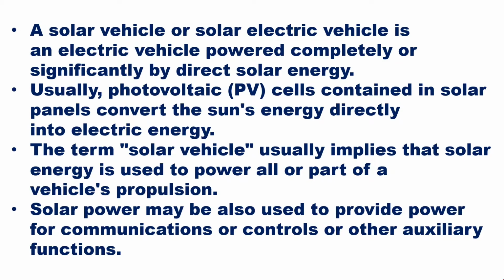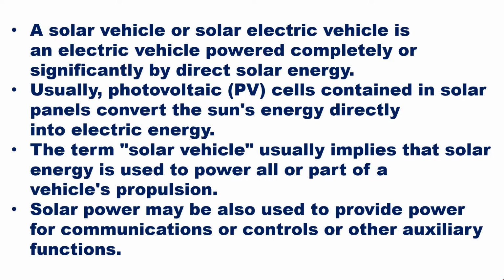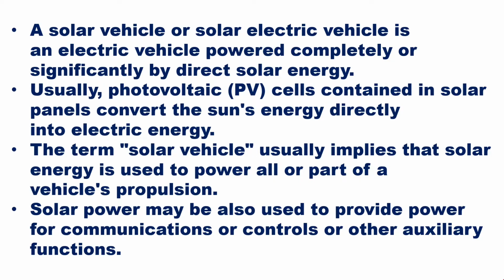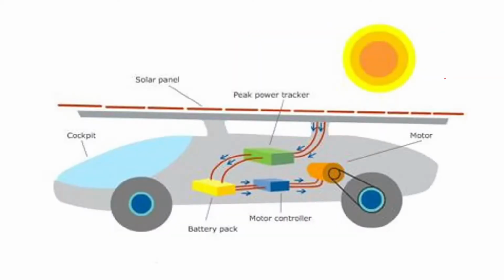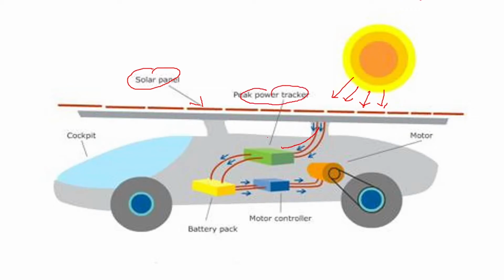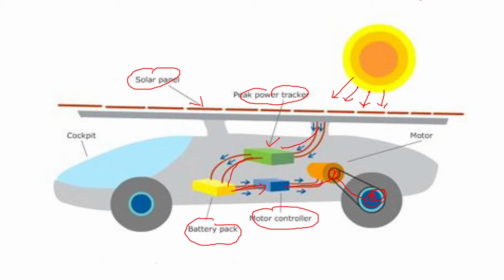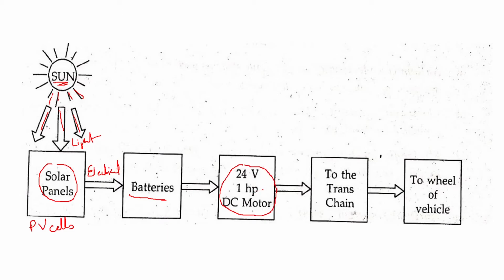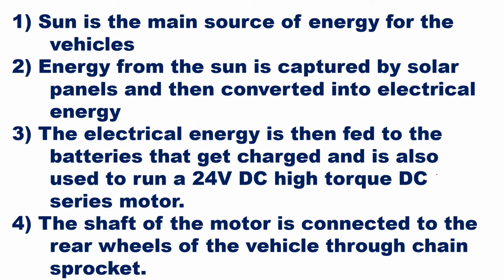SOLAR AUTOMOBILES | AEE | AUTOMOBILE ELECTRONICS | PART 10